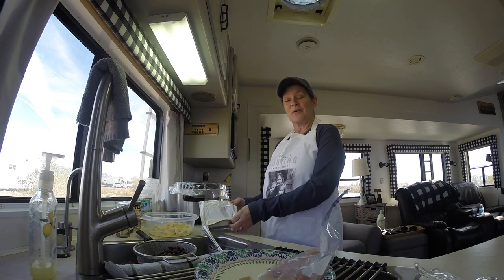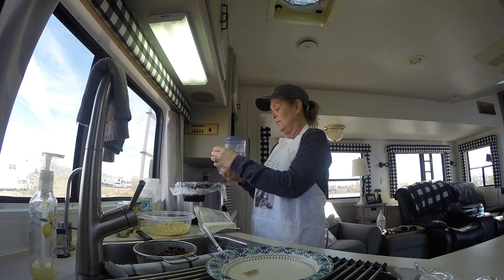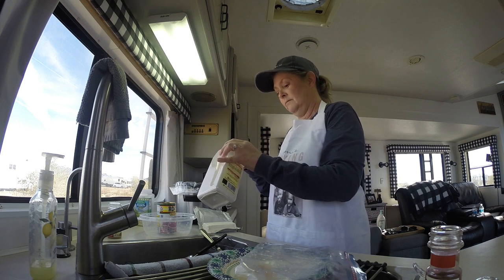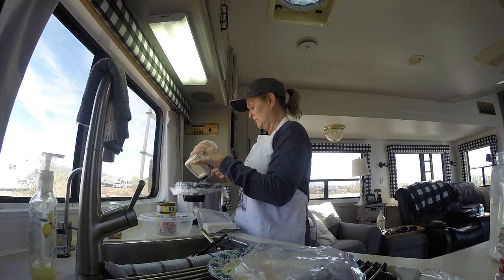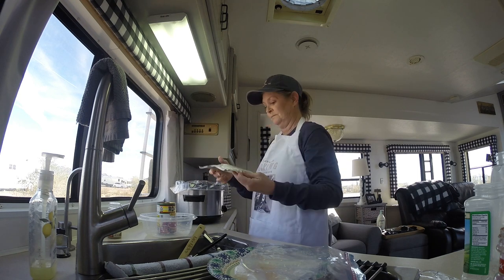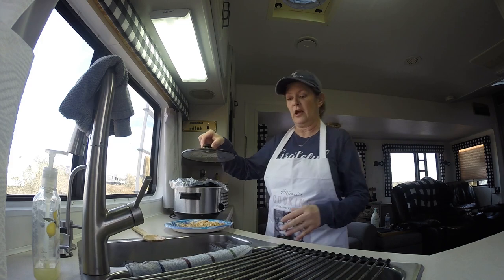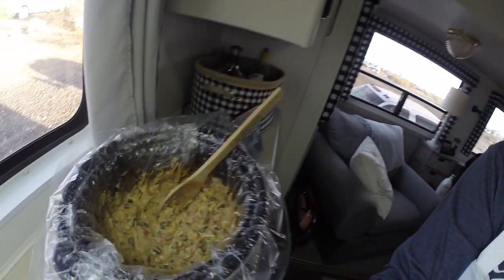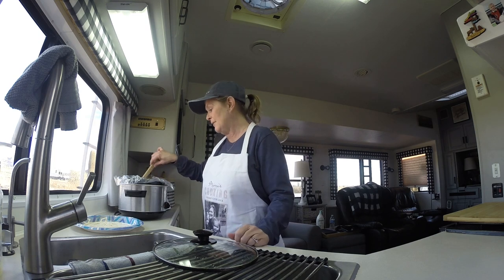Rv Life Cooking With Kim.. Taco Soup/Chili is on the menu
Kim is back in the RV kitchen while living full time in the RV.  Today is Taco Soup or Taco Chili.  This meal is real easy and simple.  Give it a try